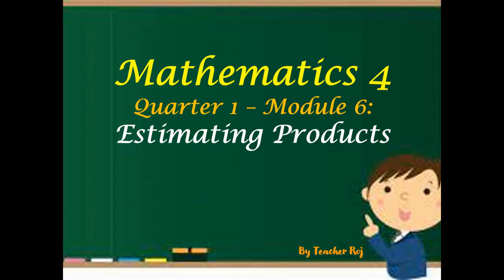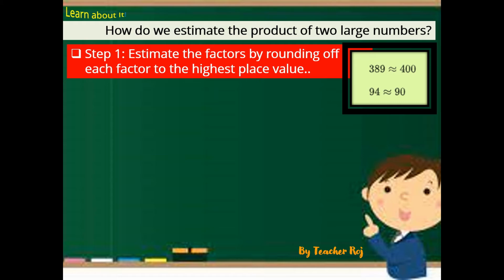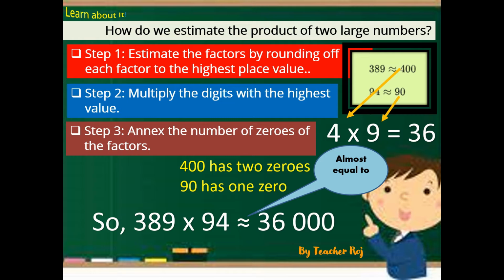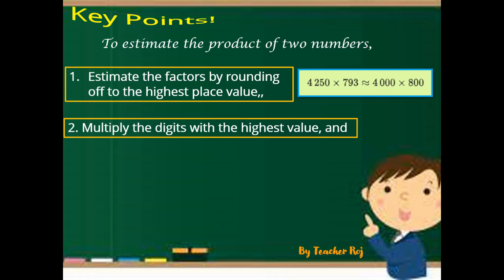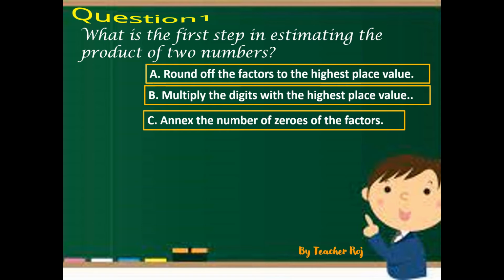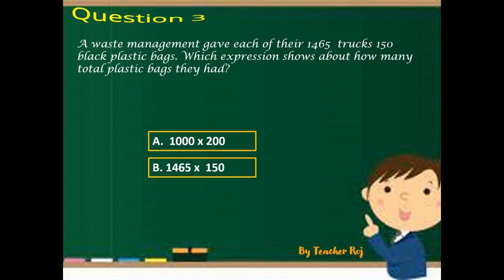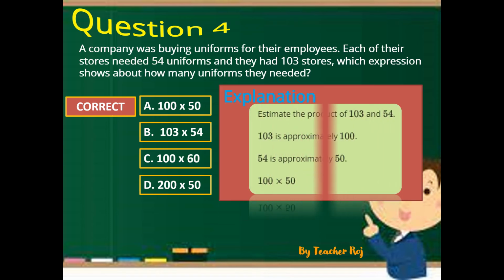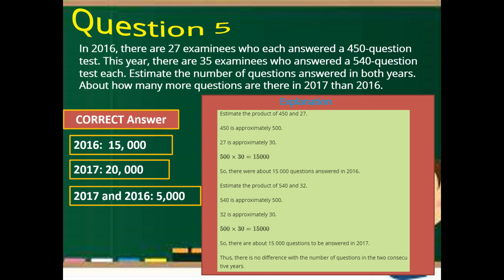Estimating Products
Mathematics 4
Quarter 1 – Module 6: